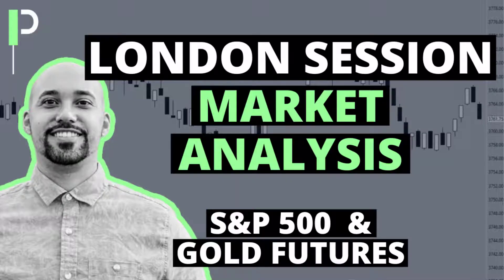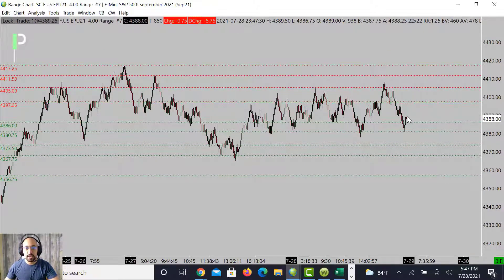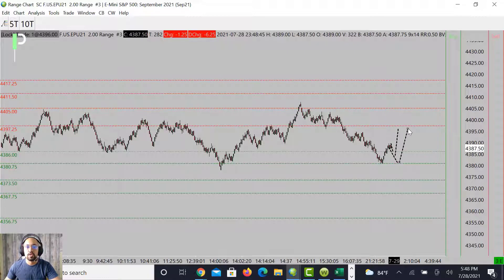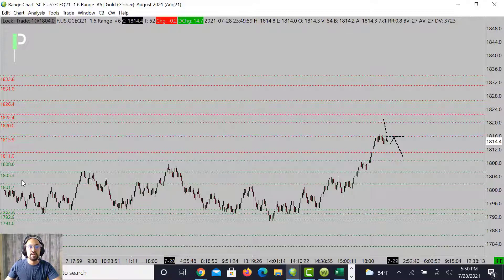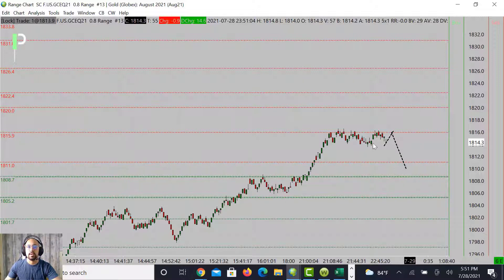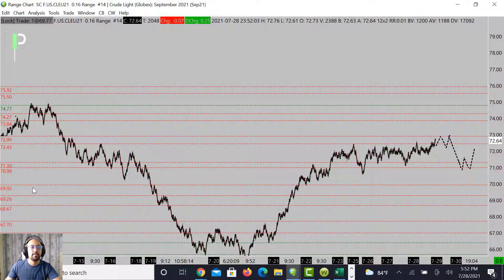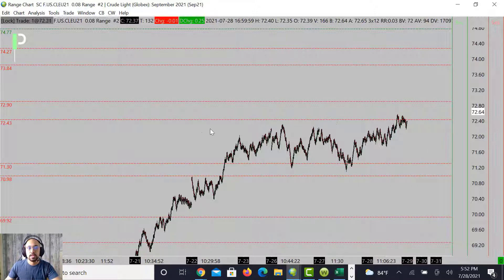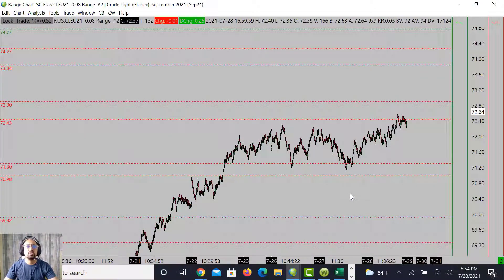Market Analysis Today July 29, 2021 | S&P 500, Gold & Oil Futures